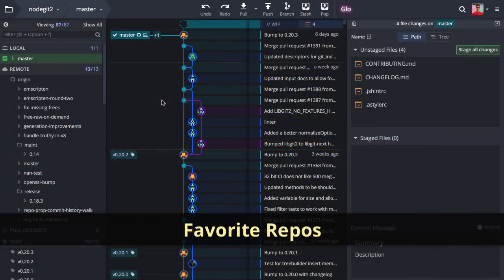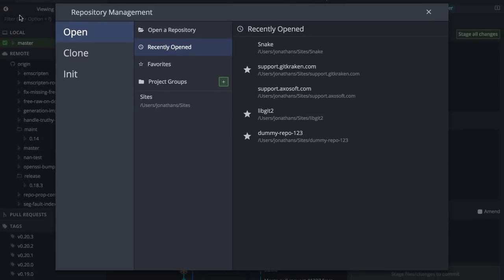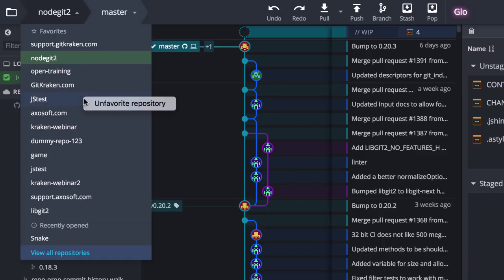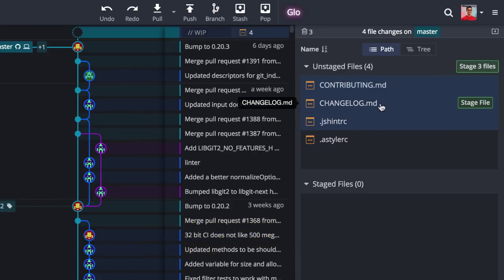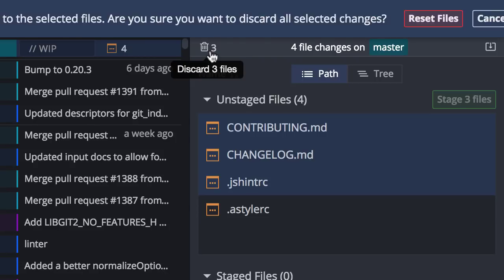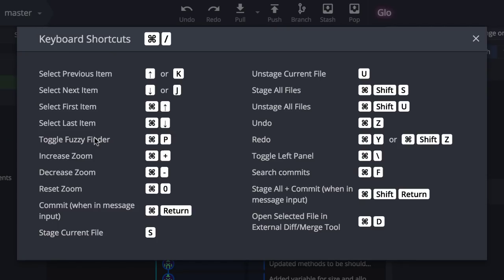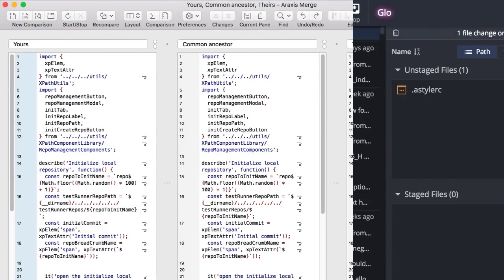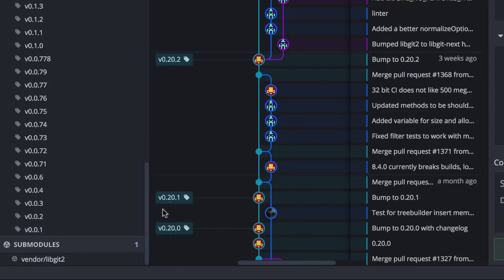GitKraken v3.2 Release - Favorites & Multi-Select Discard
See what's new in the GitKraken v3.2 release, including favorites, multi-select discard and more! To get the latest version of GitKraken, the Git GUI client for Windows, Mac and Linux, download it free